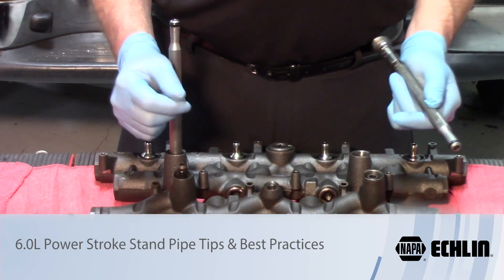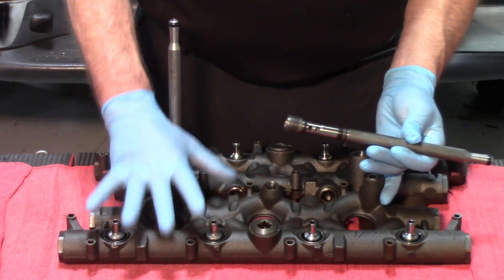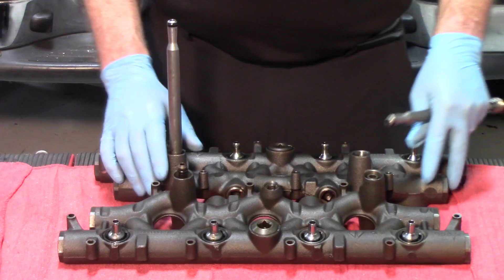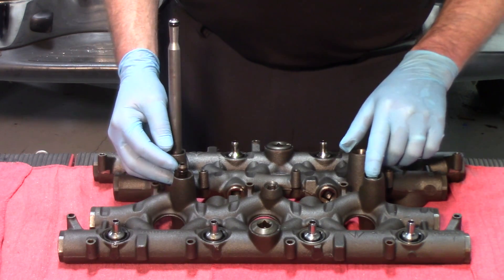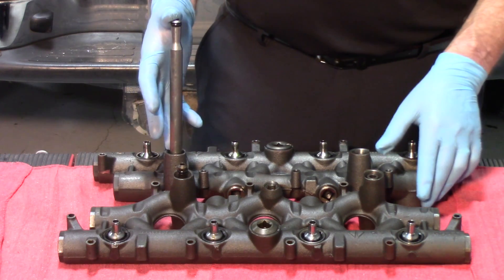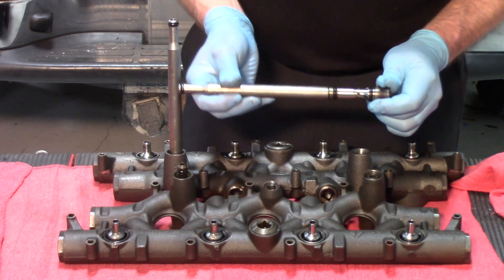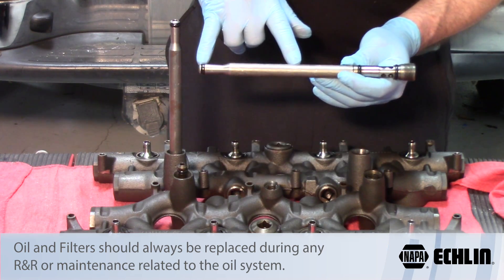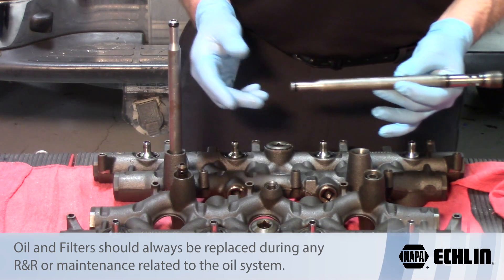6.0L Power Stroke Stand Pipe Tips & Best Practices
Watch for helpful tips and best practices when using the stand pipe and dummy plug kit on a 6.0L Power stroke engine.